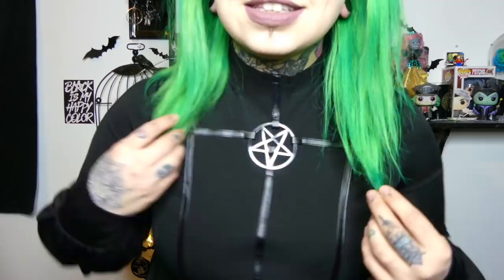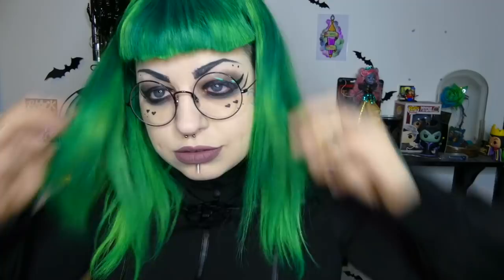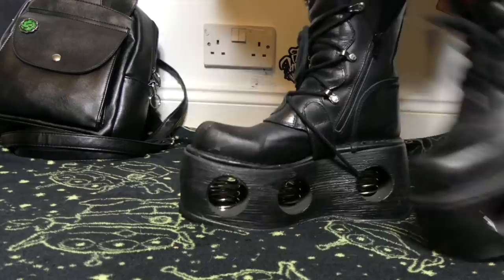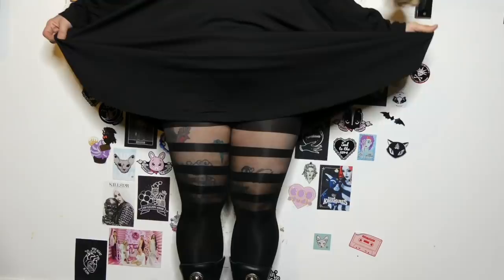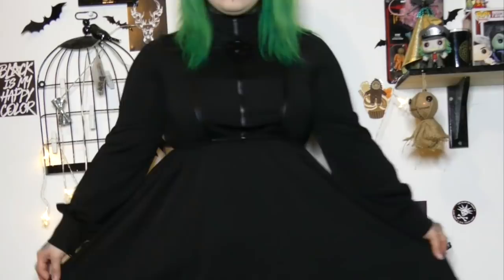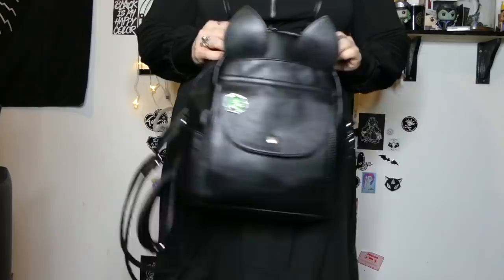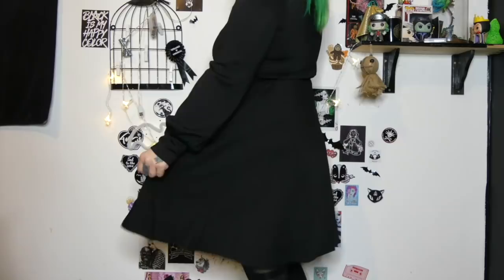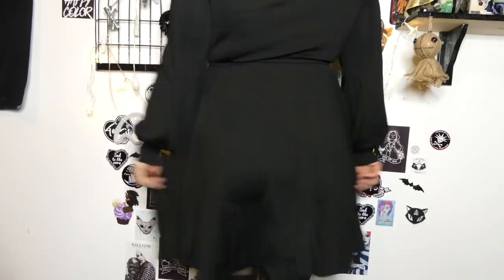Casual Goth OOTD Look // Emily Boo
Thought I looked a bit cute the other day :p

Punk Rave Quiet Storm dress (checkout code EmilyBooMagic)
Wig - VP Fashion
Glasses - SmartBuyGlasses.co.uk
Lipstick - Jeffree Star Scorpio
Lip spike - Piercedandmodified.co.uk
Tights - Boohoo
Boots - New Rock Neptuno
Bag - Banned Bat Backpack

for the dress! CODE - EMILYBOOMAGIC

- VP Fashion Hair Extensions 'EmilyBoo'
- Too Fast Alternative Clothing - code b0015
- Gothic Lamb Clothing - code 'emilyboo'

Dress featured was sent to me for review.